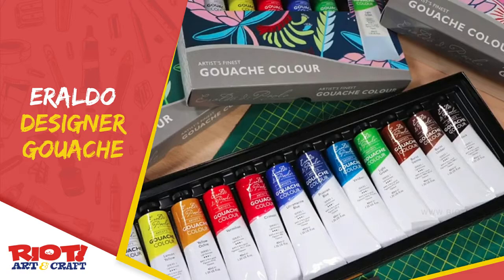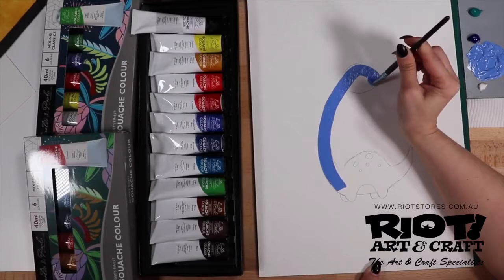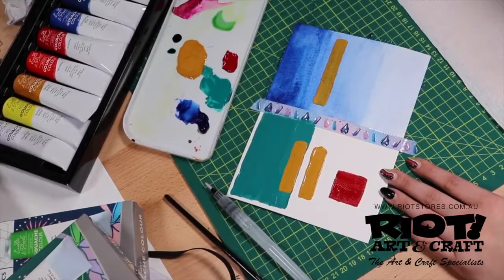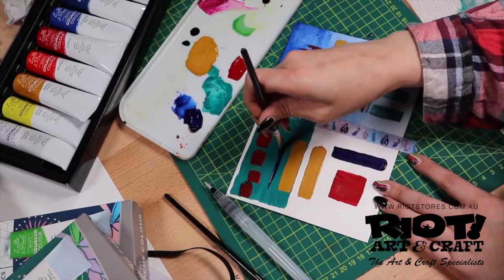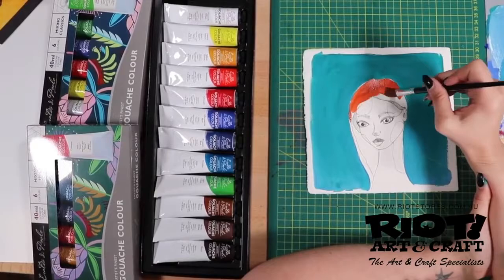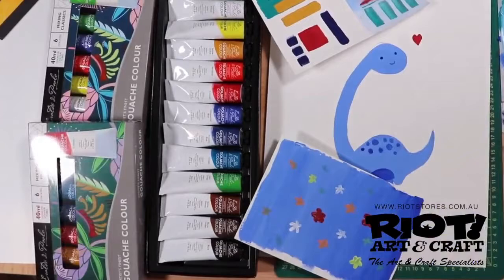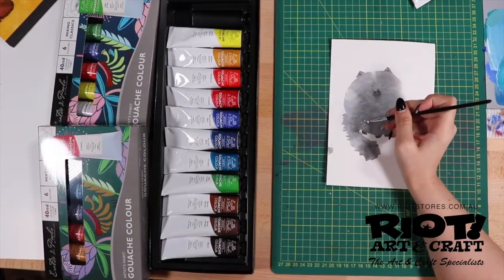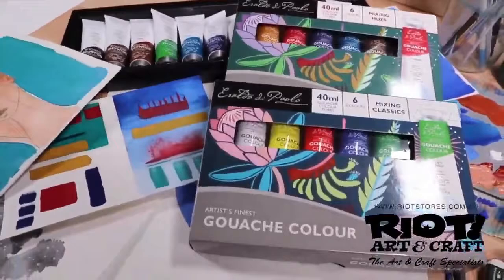Eraldo Designer Gouache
Riot Art and Craft Eraldo Designer Gouache